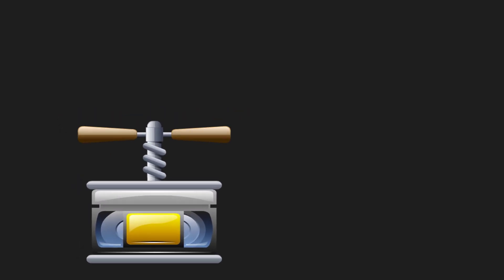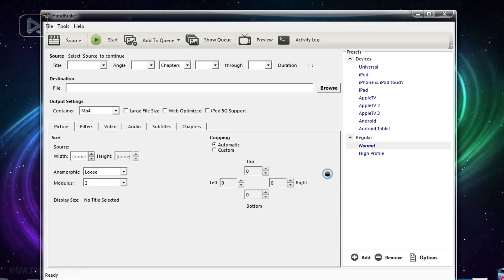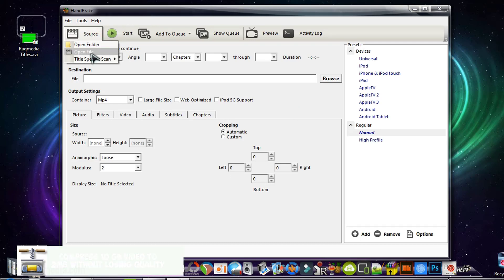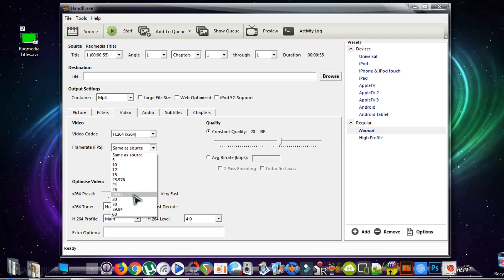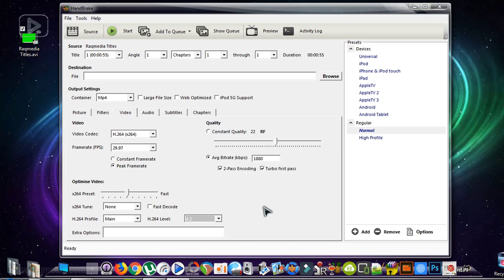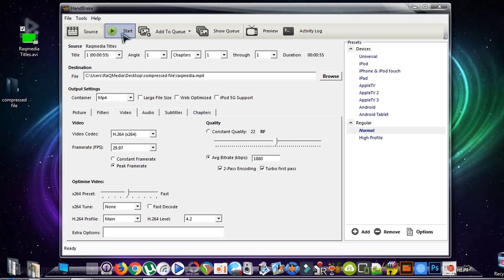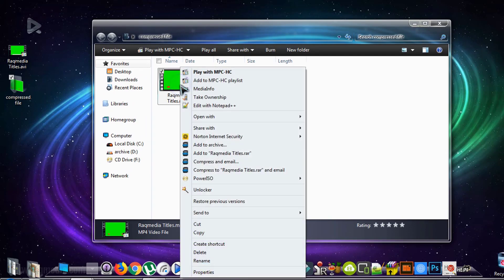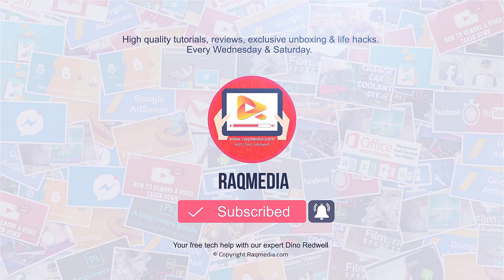Compress 10gb Video to 2mb Without Losing Quality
In this tutorial, we're going to learn how to compress video without losing quality. Compresser video sans perte de qualité. How to Shrink a Video File Size Without Losing Quality.
Best video compressor. How To Reduce a Video File Size By Over 90%! Without Losing Quality!